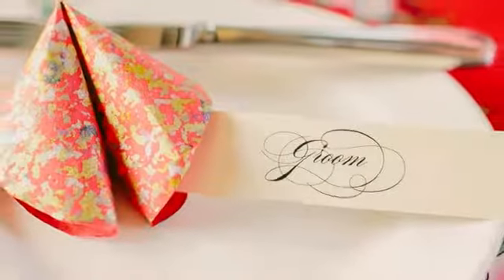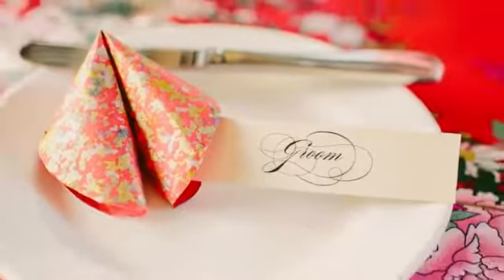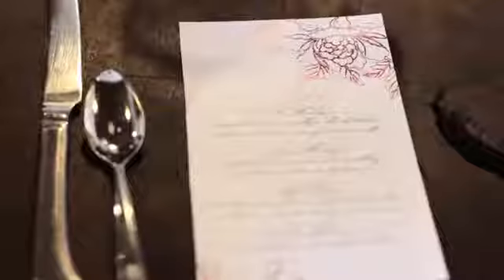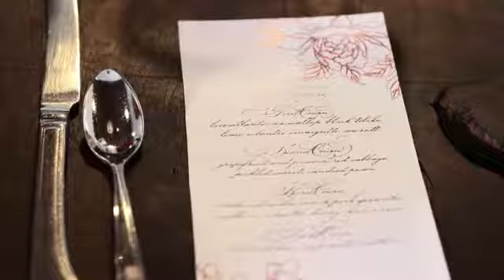How to Combine Western & Asian Wedding Traditions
How to Combine Western & Asian Wedding Traditions. Part of the series: Wedding & Event Planning. Combining western and Asian wedding traditions is something that you can do by embracing elements like calligraphy. Find out how to combine western and Asian wedding traditions with help from an expert with a comprehensive art background including interior design, fashion, art direction, and graphic design in this free video clip.